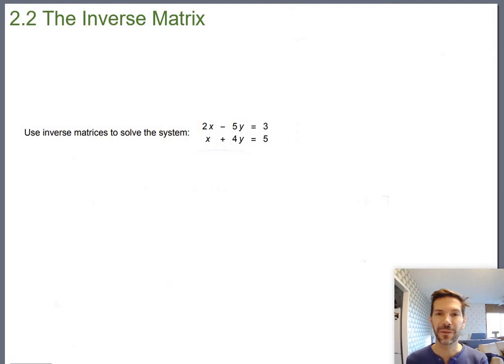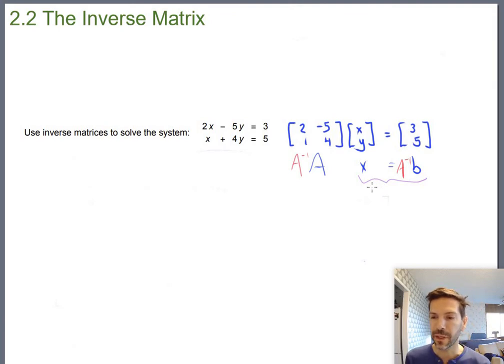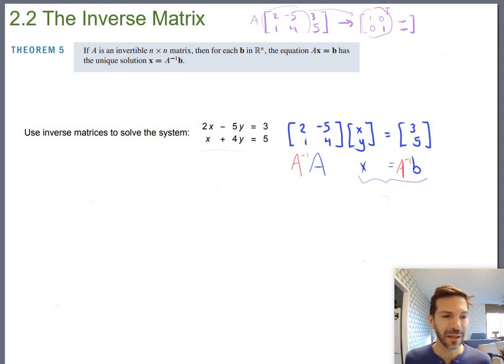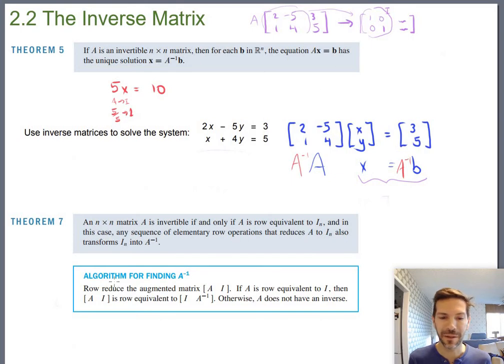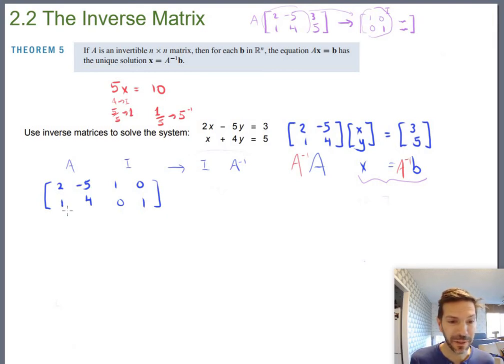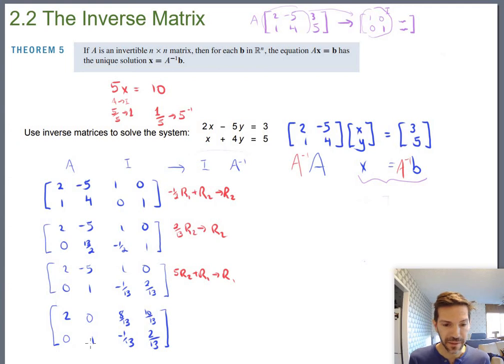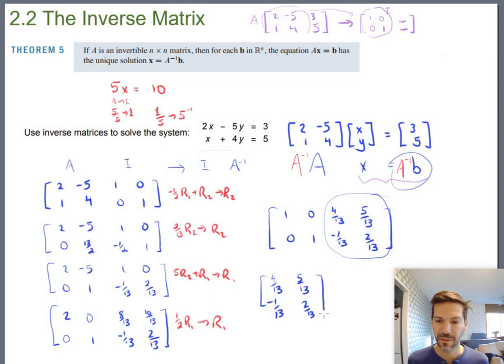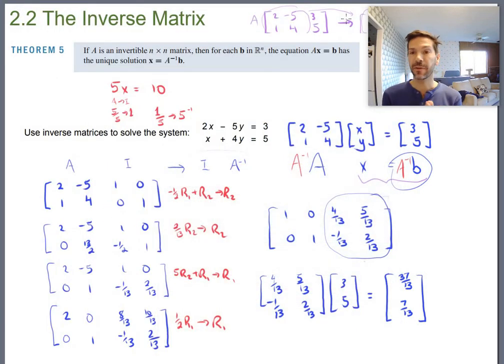Finding an Inverse Matrix (Math 204 Section 2.2 video 2)